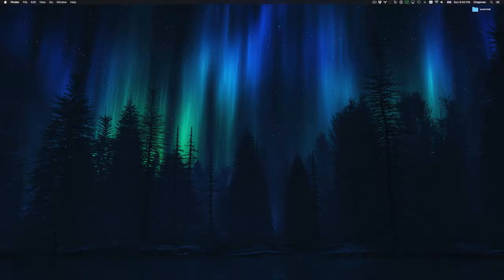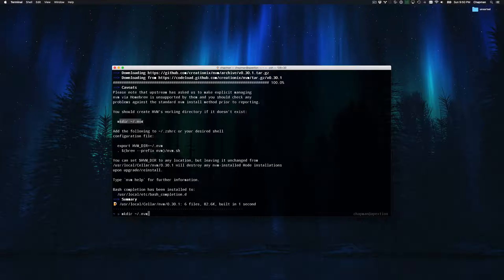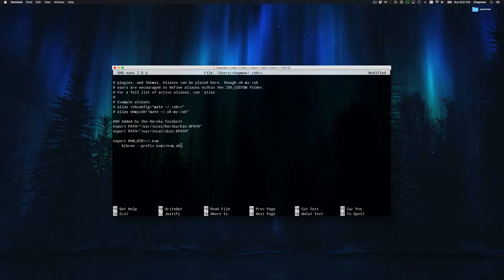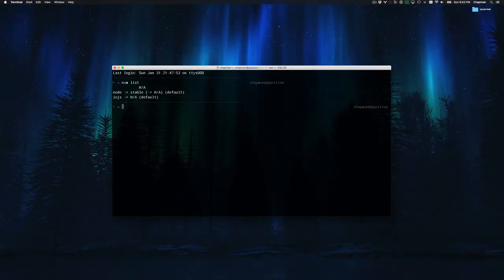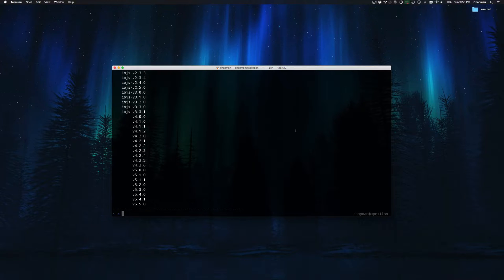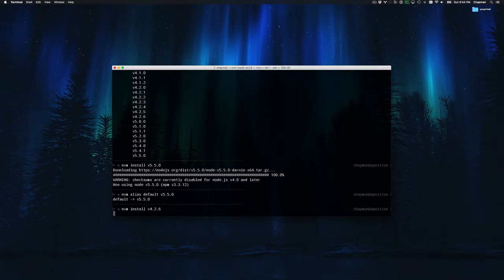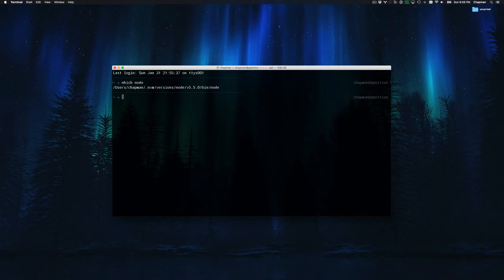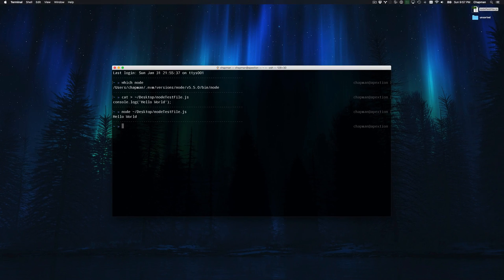Install Node via NVM on Mac OS X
For local Development Node Version Manager (NVM) allows for you to toggle between version of Node depending on the needs of your project. This video goes through the installation process with related information and examples on how to use NVM once installed.